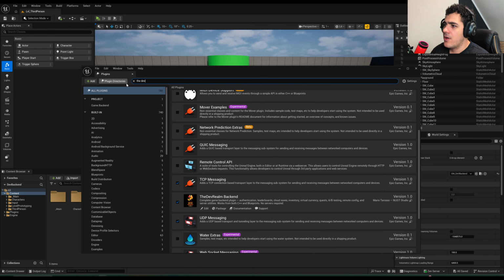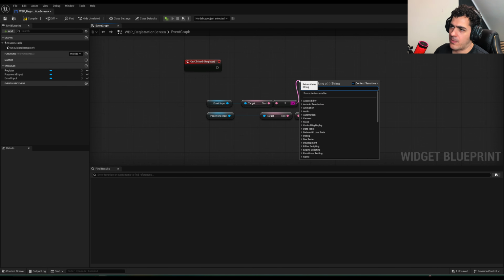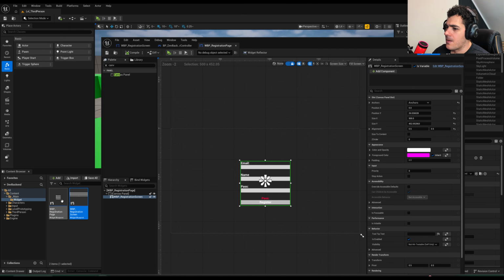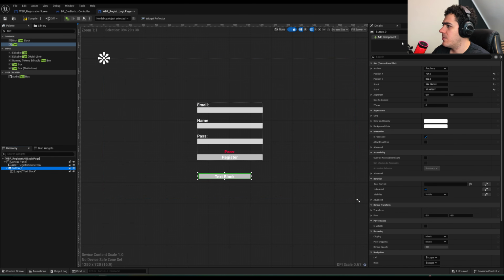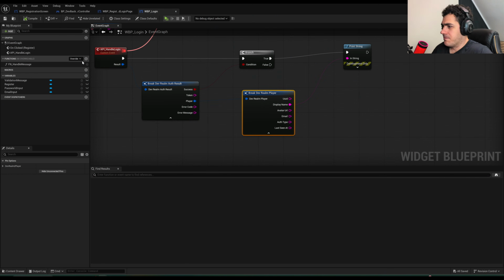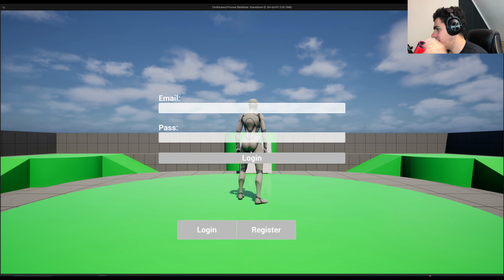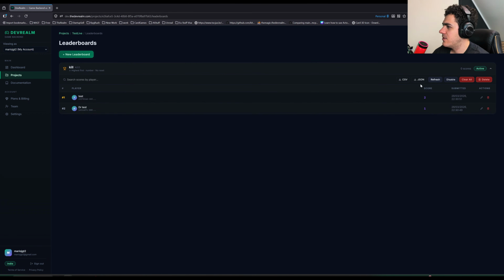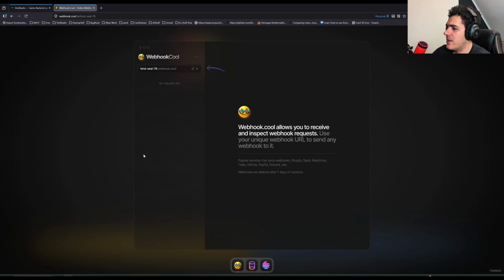Dev Titan — Free Online Services for Unreal Engine | Live Session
🚀 Live session exploring Dev Titan — the game backend-as-a-service for Unreal Engine.

In this live, we walk through setting up free online services for your Unreal Engine game: matchmaking, leaderboards, cloud saves, virtual currency, and more — all without writing backend code.